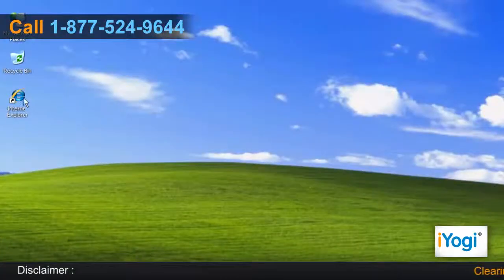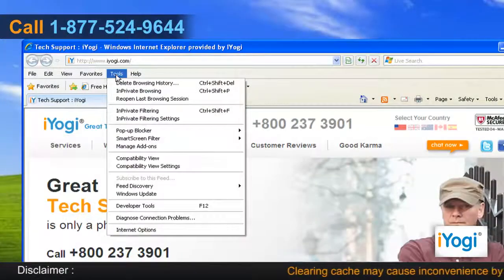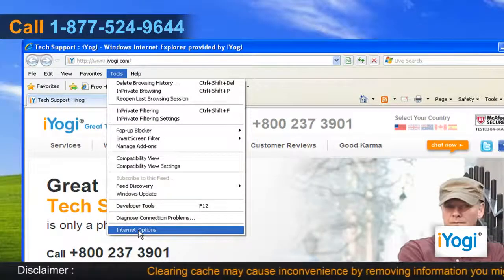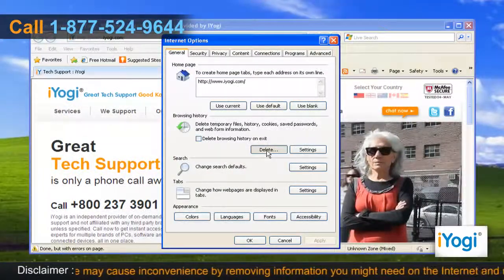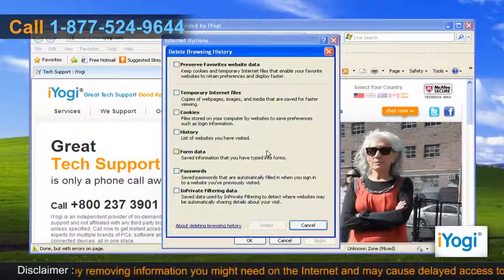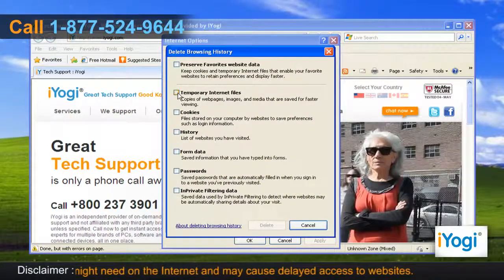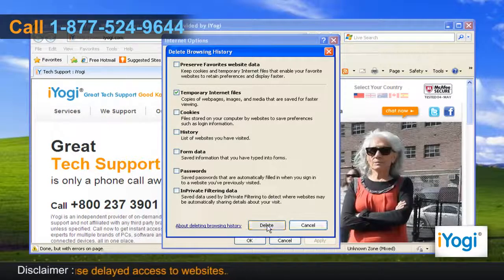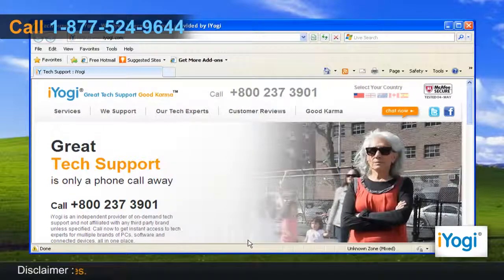How to clear the cache in Internet Explorer® 8 on Windows® XP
Are you trying to clear the cache in Internet Explorer® 8 on Windows® XP-based computer? Just call iYogi at 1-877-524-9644 and our capable tech support team can give you easy steps for the same.